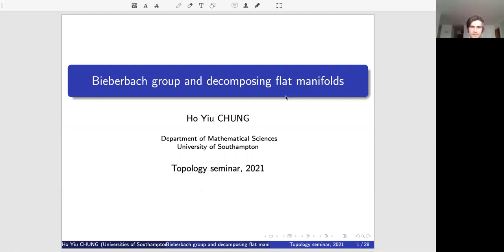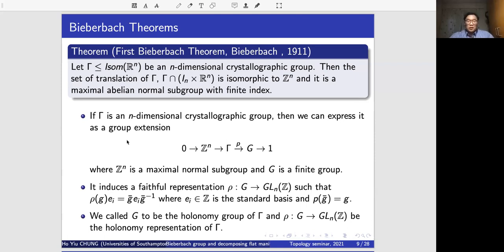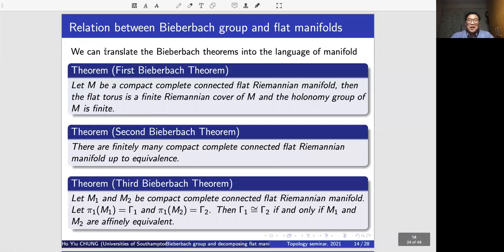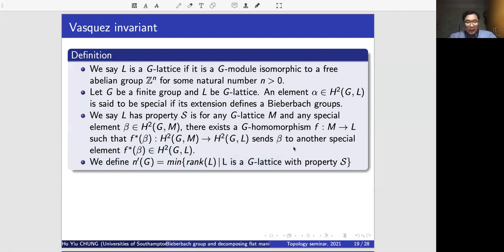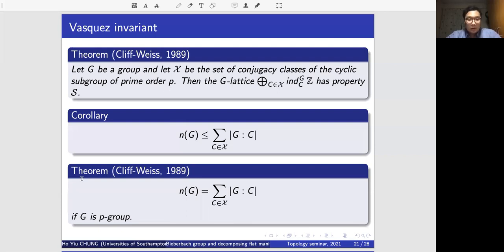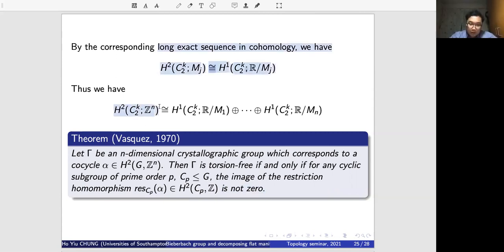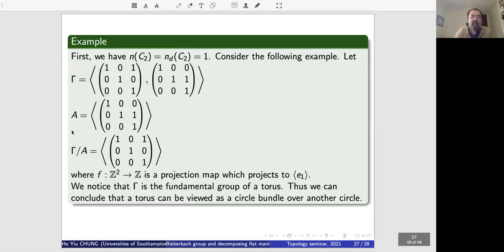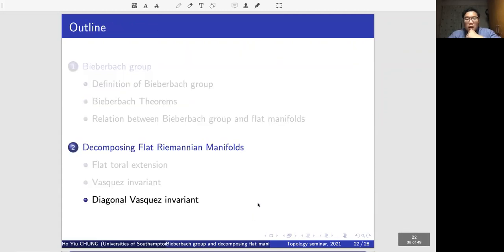BilTop | Ho Yiu Chung | Bieberbach group and decomposing flat manifolds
Bilkent topology seminar, Mar 15 2021, by Ho Yiu Chung (University of Southampton)

Abstract: An n-dimensional Bieberbach group is a discrete, cocompact torsion-free subgroup of the group of isometries of Euclidean n-space. In this talk, we will introduce the three Bieberbach theorems in order to understand the algebraic structure of Bieberbach groups. Such groups are interesting because they arise as fundamental group of compact flat Riemannian manifolds. In the second half of the talk, we will discuss the Vasquez invariant of finite groups which was introduced by A. T. Vasquez in 1970. This invariant is related to a decomposition theorem of sorts for compact flat Riemannian manifolds. We will discuss several results about such invariant.